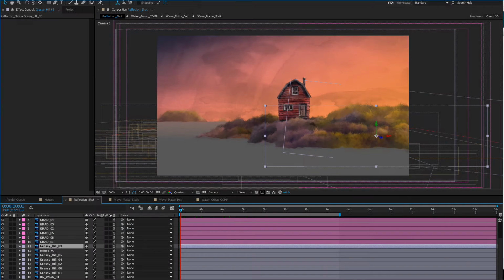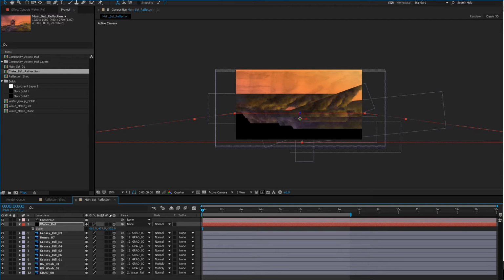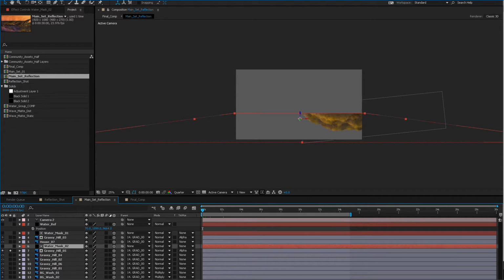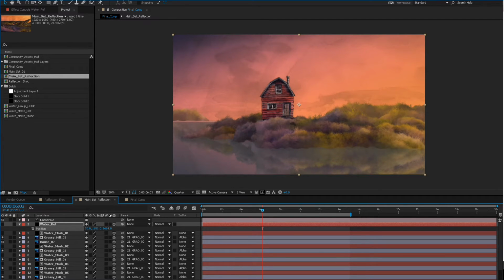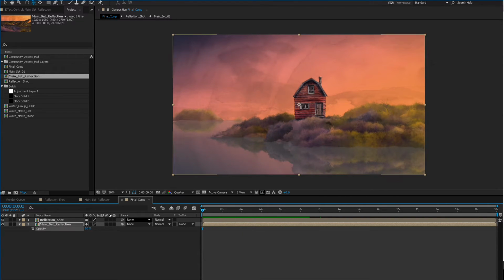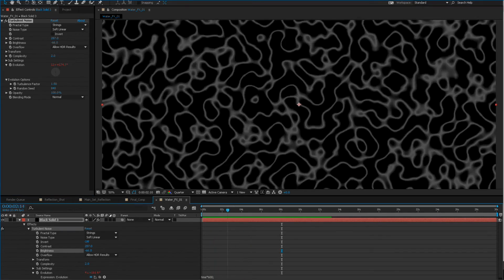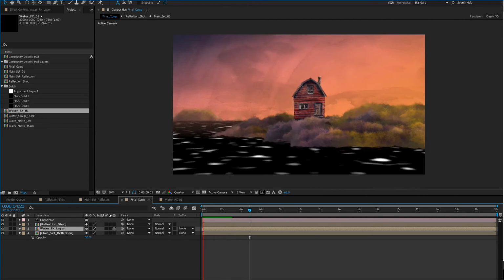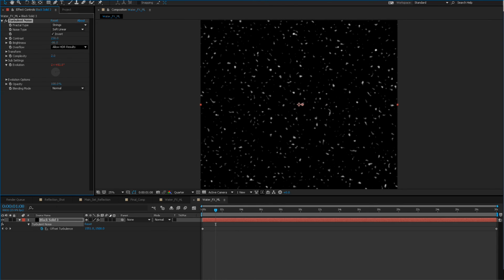Lesson 3/4 | How To Animate "Reflections" in Adobe After Effects | Animation Tutorial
PART III: This tutorial series explores a proven technique for creating rivers and lakes with reflections using After Effects. In this video we create the first pass of reflections in the water.